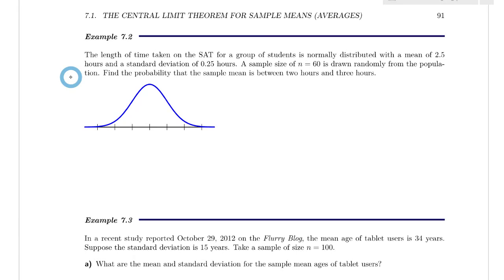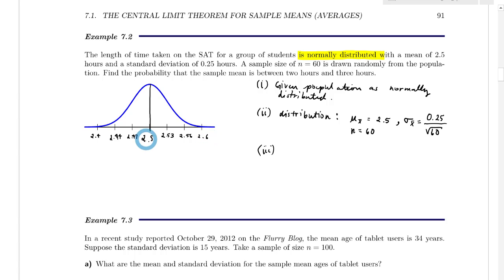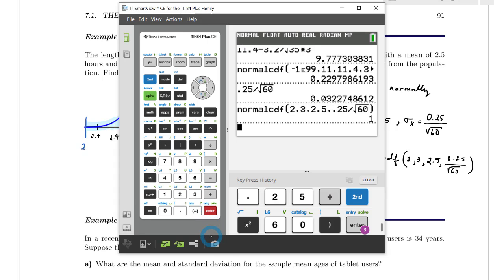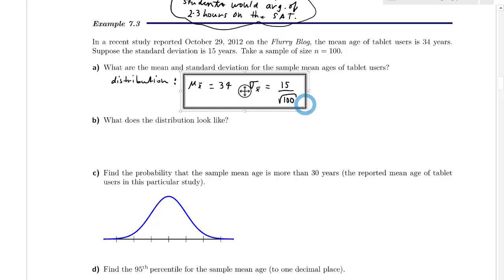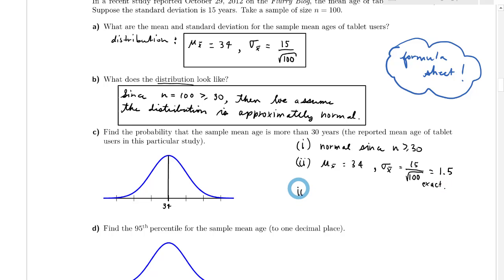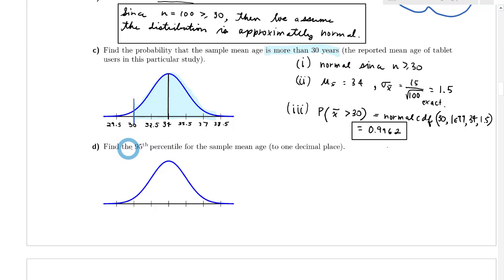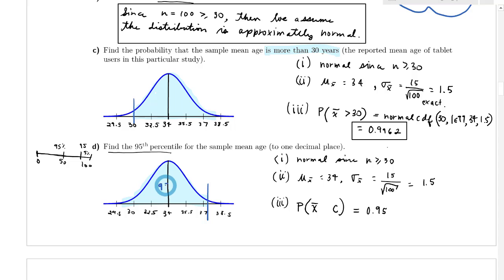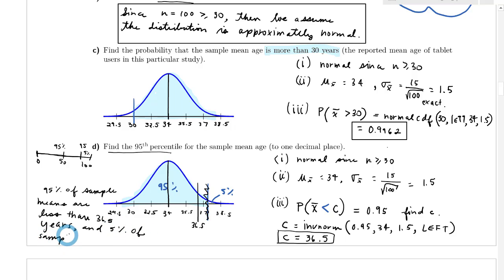Chapter_7_Section_1_Part2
Examples regarding the Central Limit Theorem for Sample Means (Averages) including finding area and invnorm.